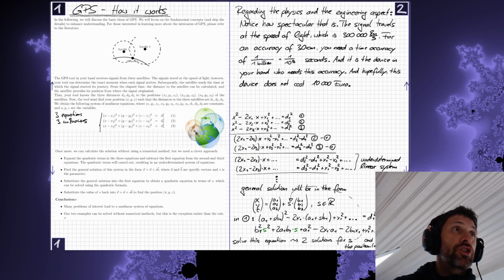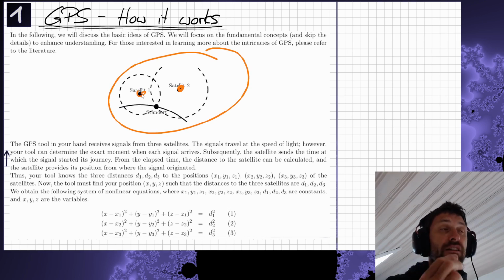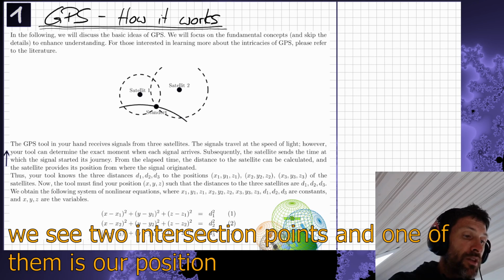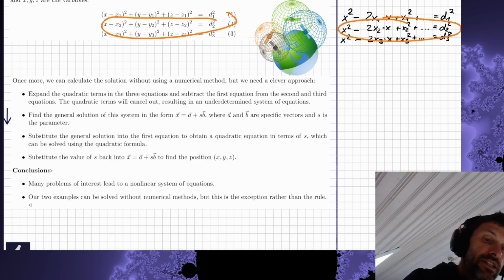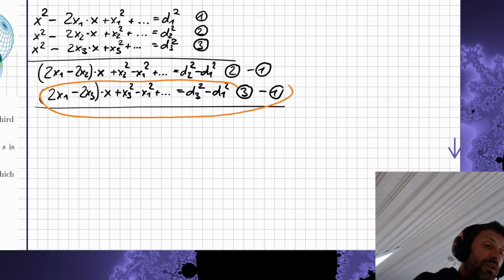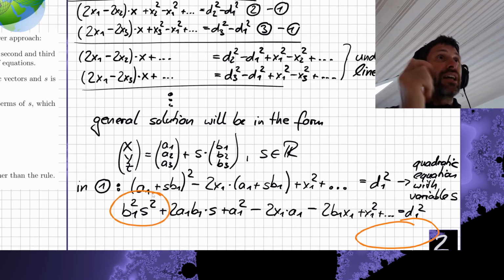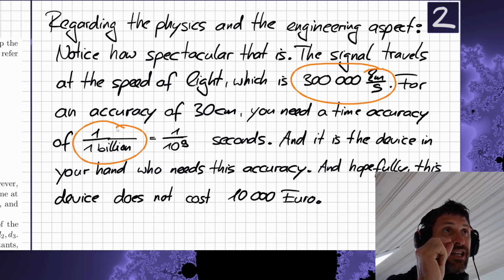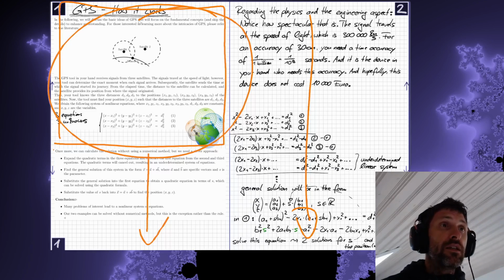Numerics - Chapter 5.2.2 - Nonlinear system of equations, GPS and how it works